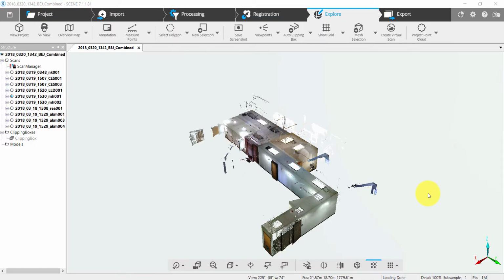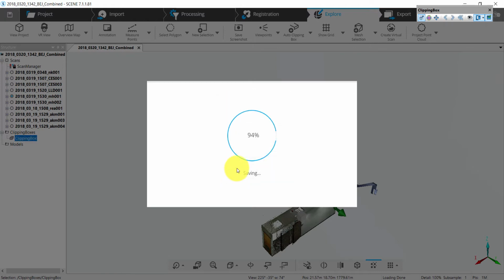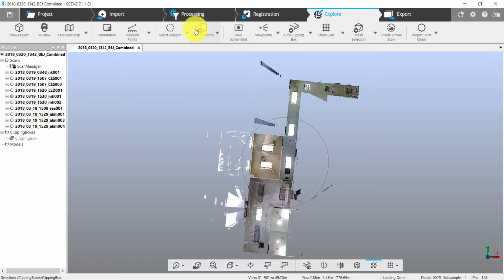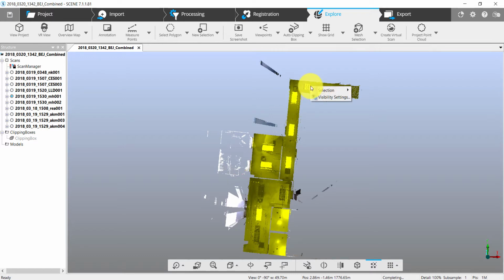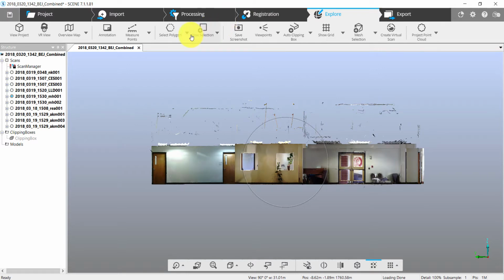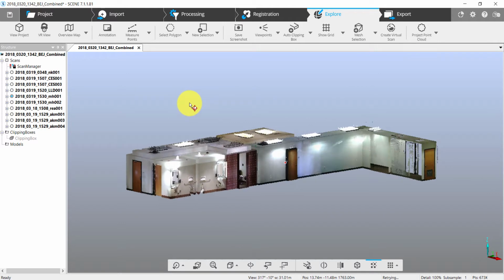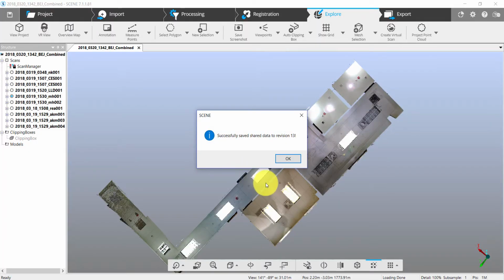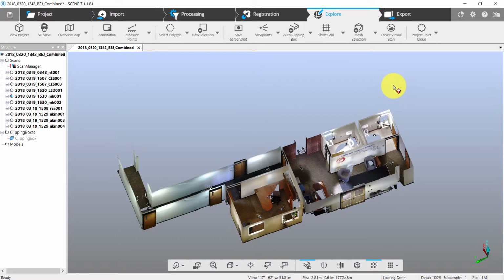Scene 7 Remove Noise Using Polygons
Remove unwanted points from scans.